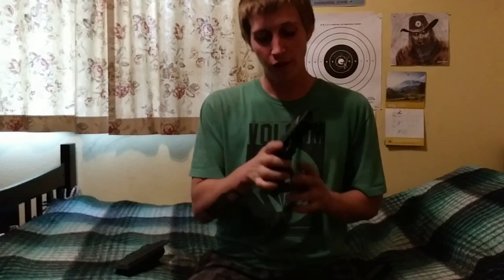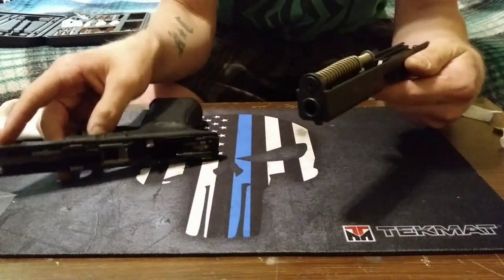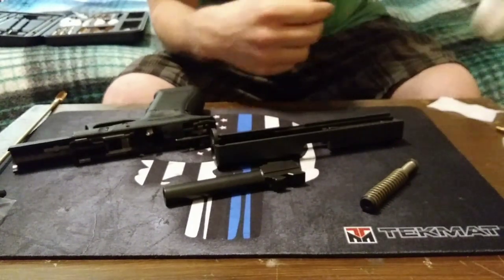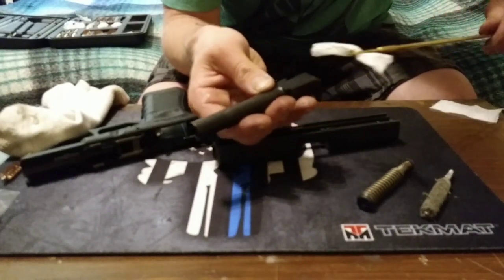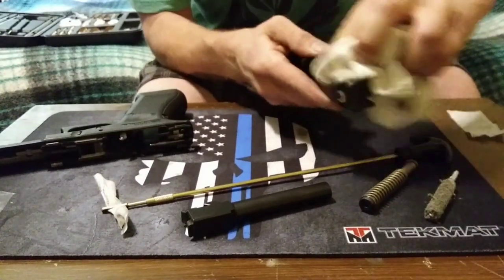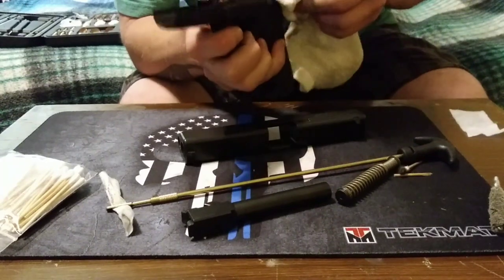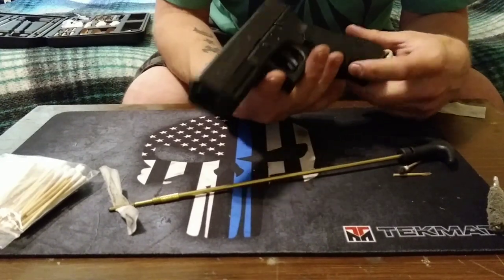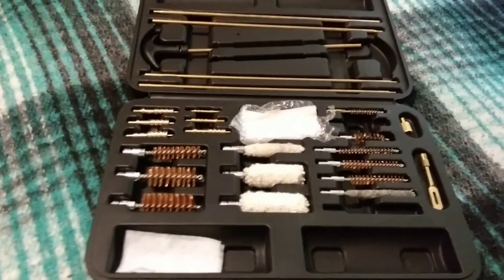How to quickly clean a gen 4 glock 17 in a few min